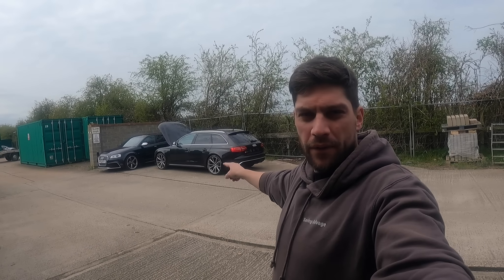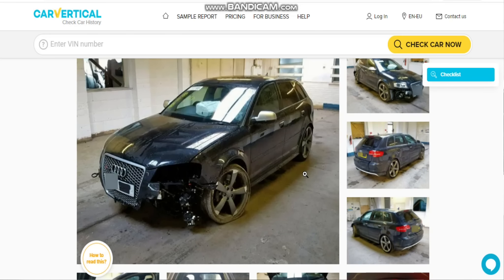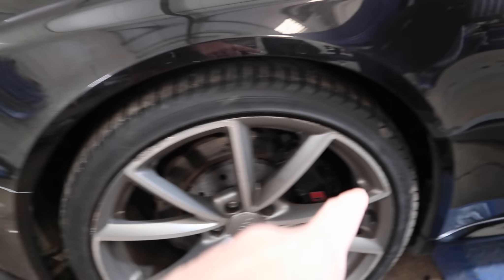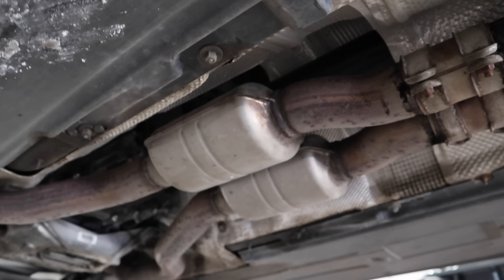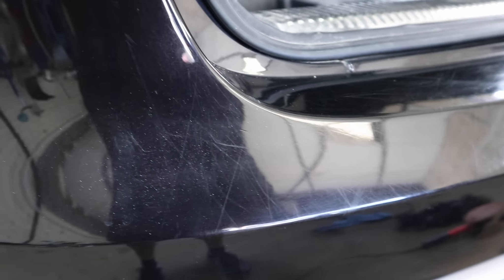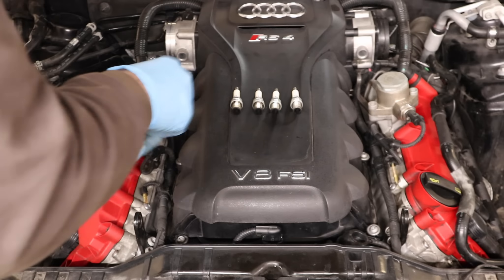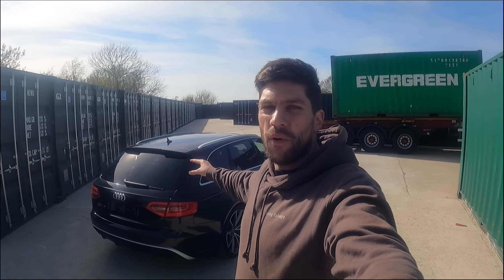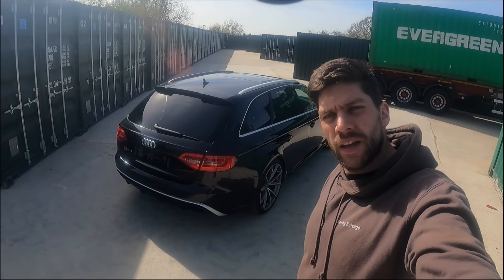HOW MUCH DID IT COST TO FULLY REBUILD MY AUDI RS4'S V8 ENGINE???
In today's video we finish of the Audi RS4 project build and go through exactly what its cost me to rebuild! Plus and exhaust mod that didn't go to plan.